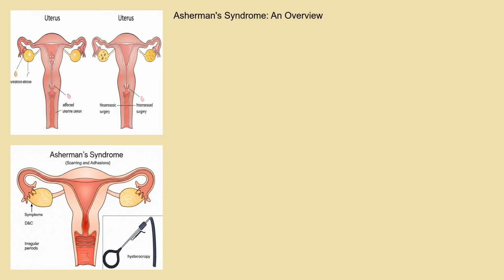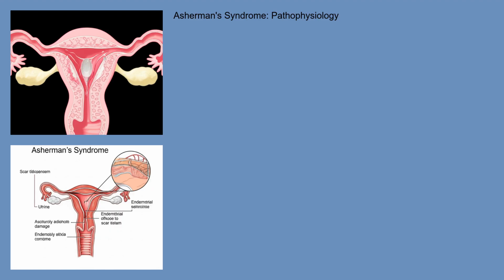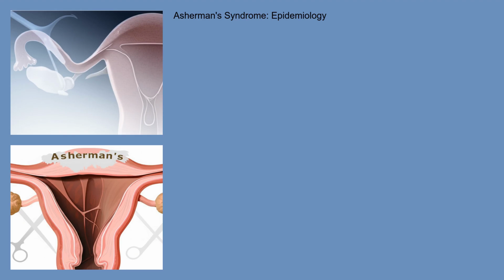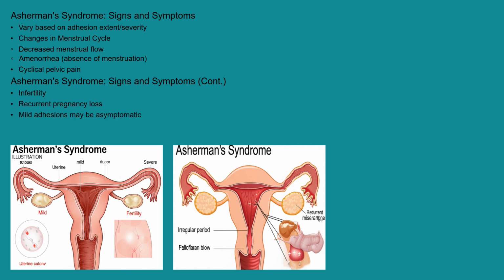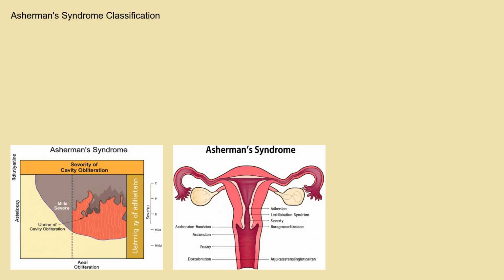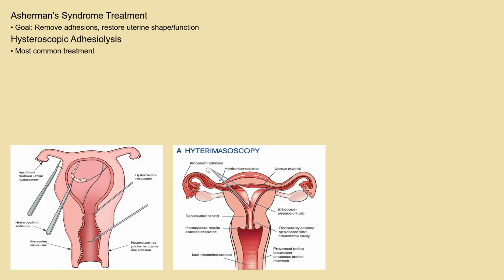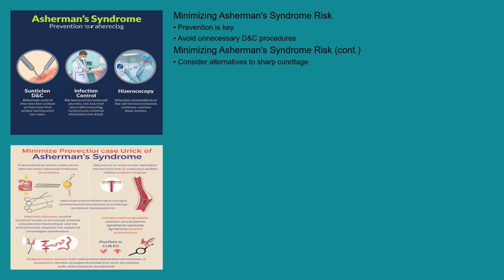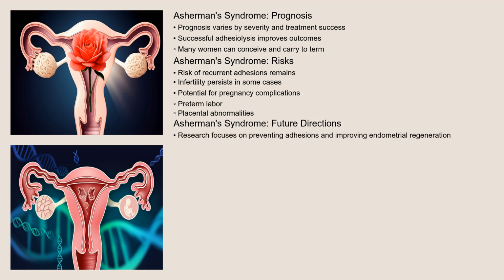Asherman syndrome Explained Causes, Symptoms and Treatment, All Insights